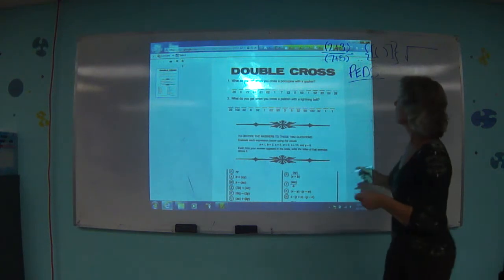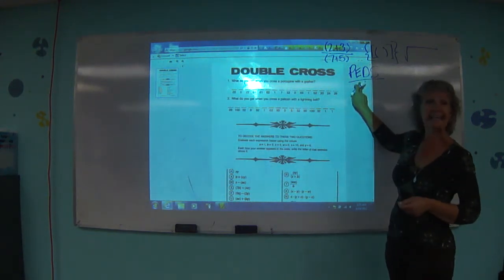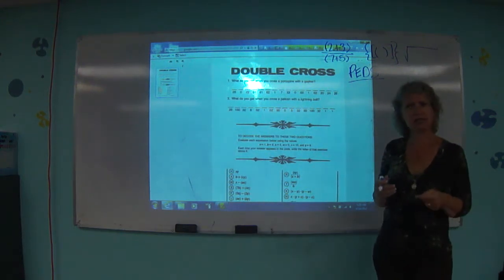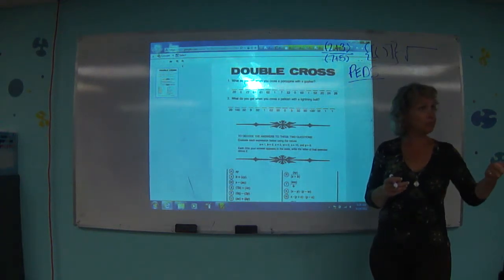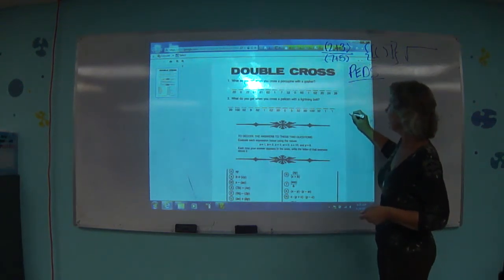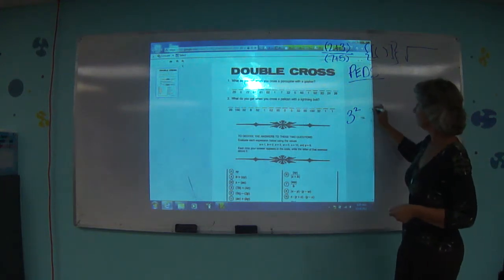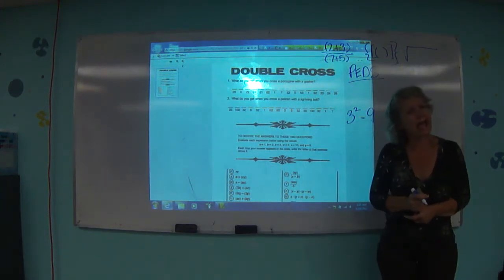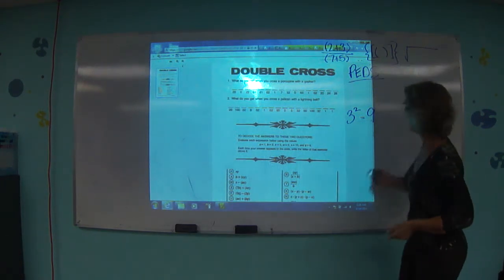M4H00025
Order of Ops - Part 1